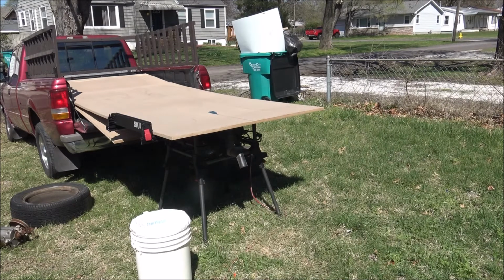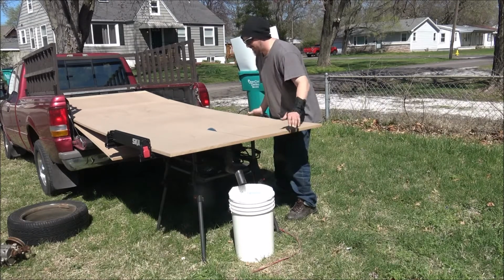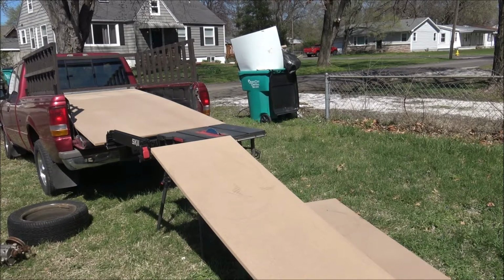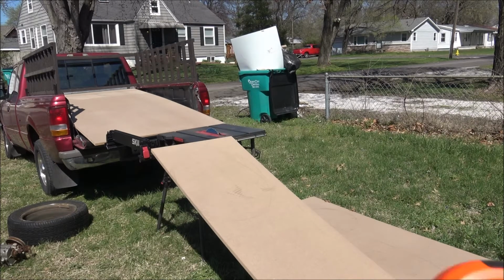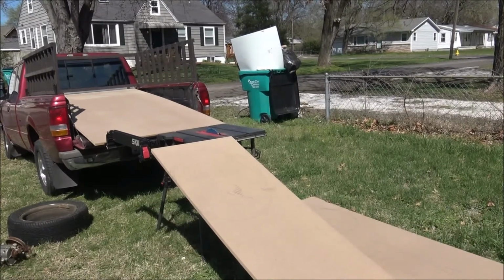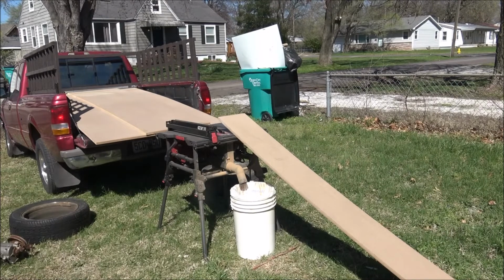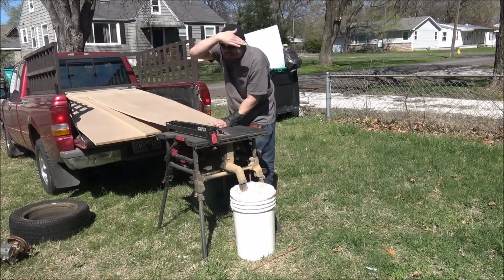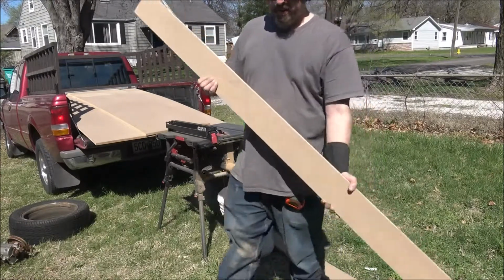The Skil TS6307-00 10" jobsite table saw vs 3/4" 49"x97" MDF